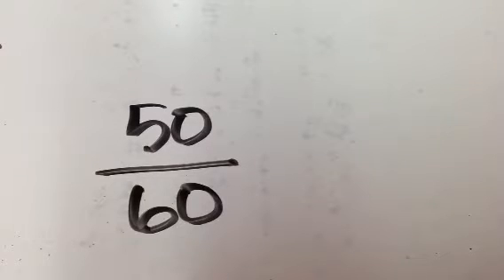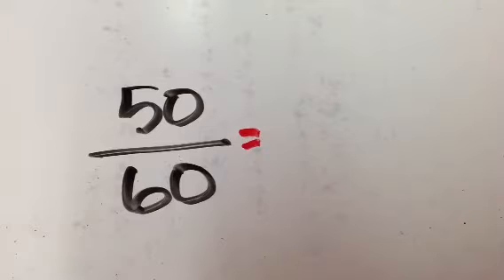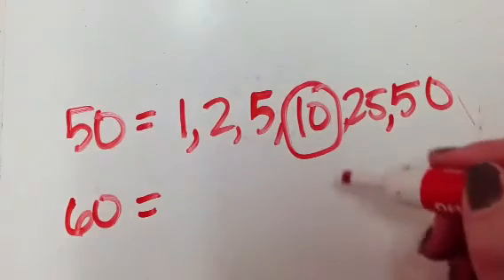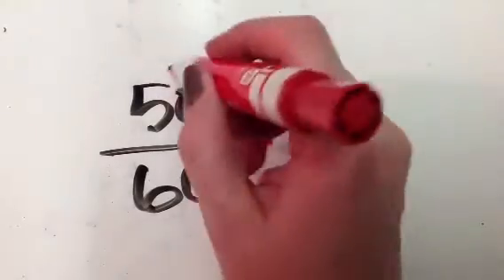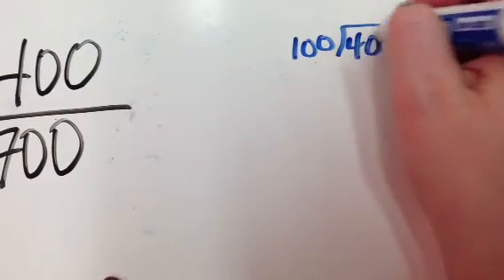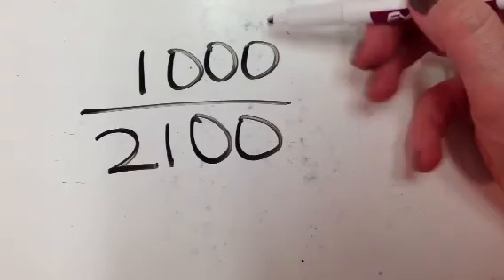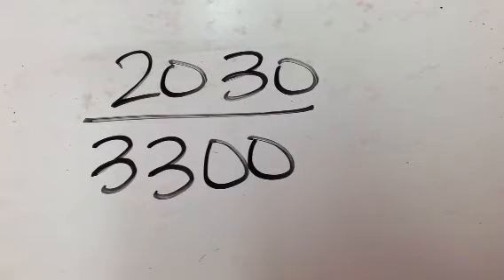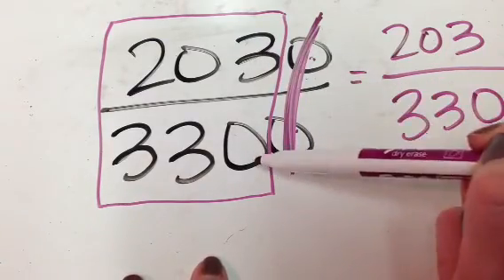Reducing fractions with zeros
Here's a shortcut method for reducing/simplifying fractions with zeros in the numerator and the denominator.